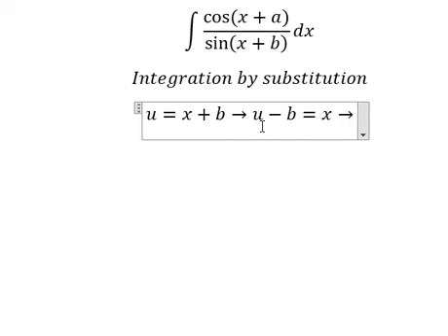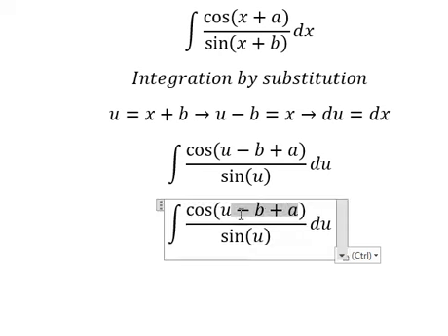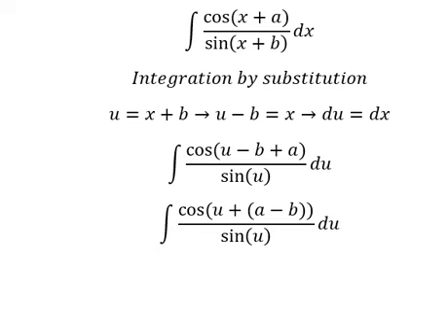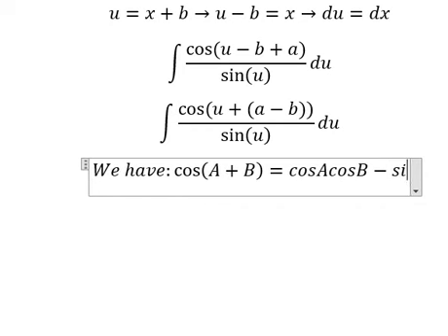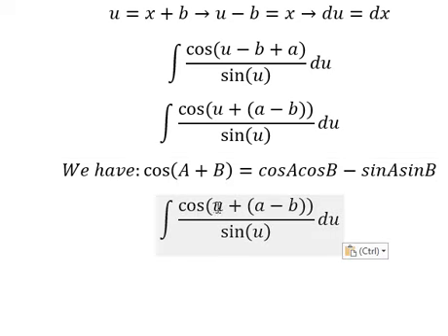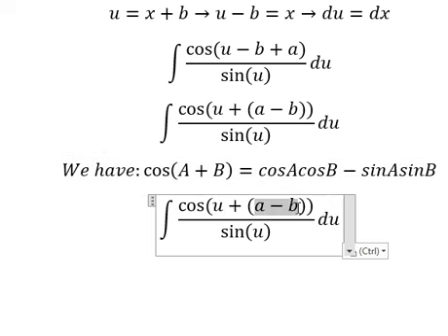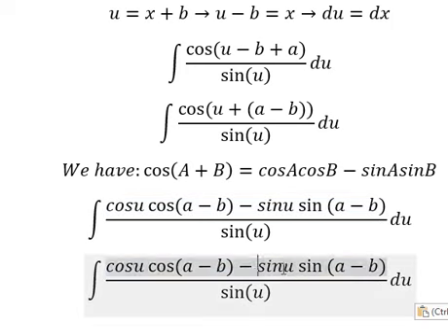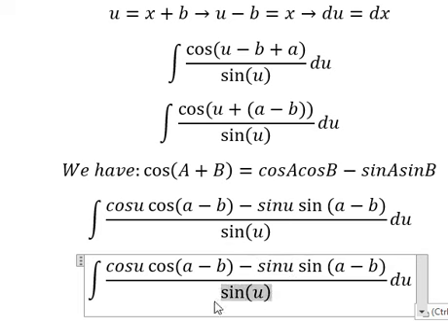Calculus Help: Integral ∫ cos⁡(x+a)/sin⁡(x+b) dx - Integration by substitution - Techniques